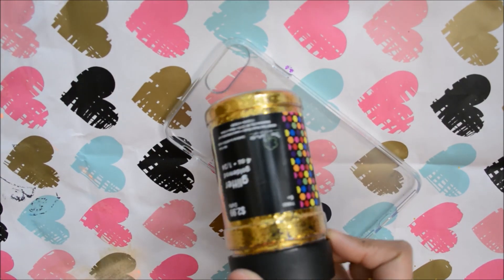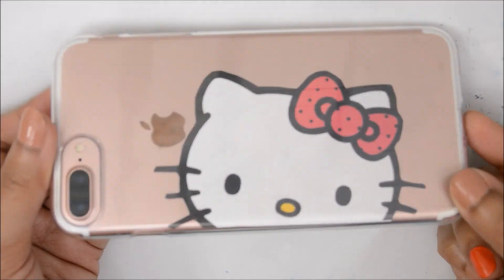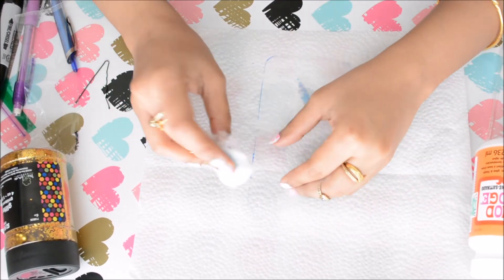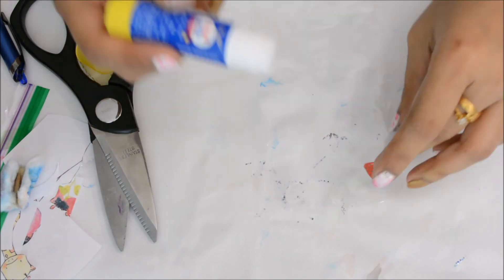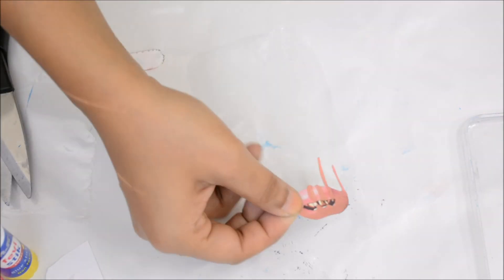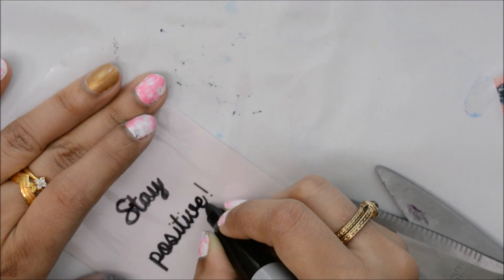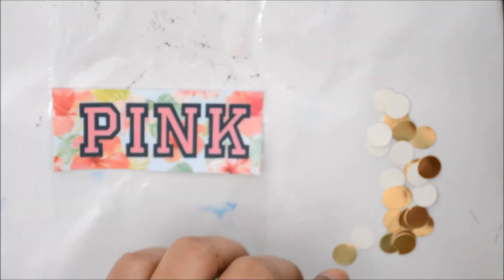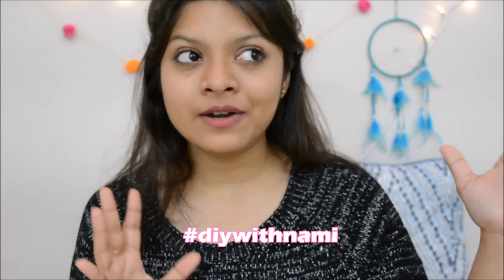6 DIY Phone case design | Dupe kylie phonecase | Different ways to use transparent phone case